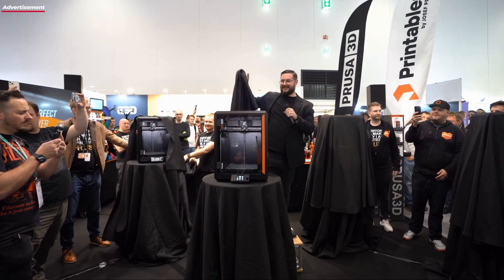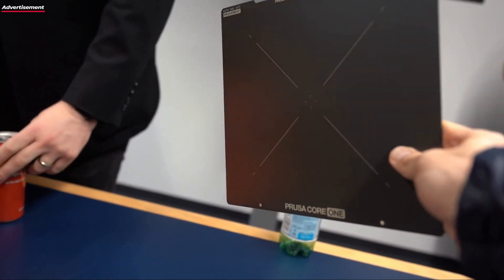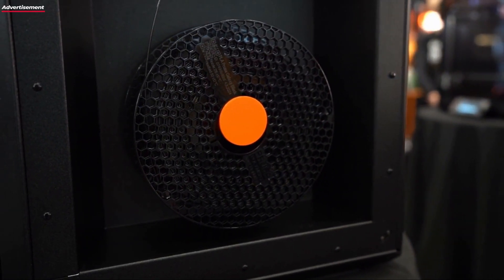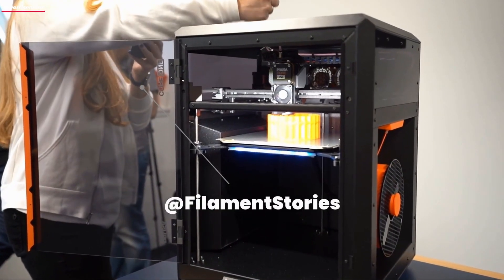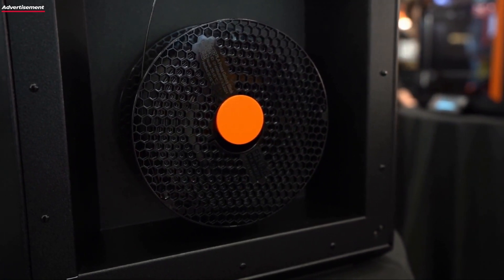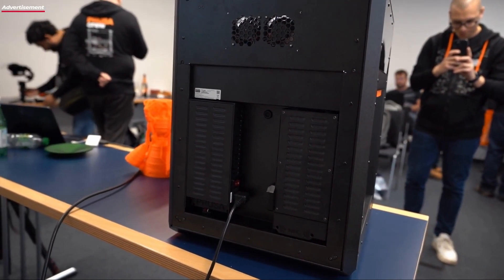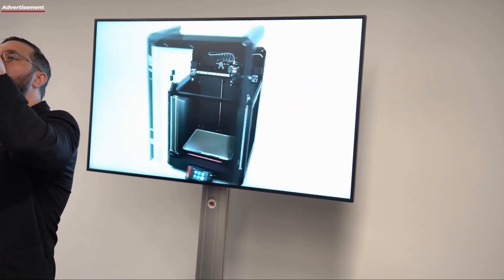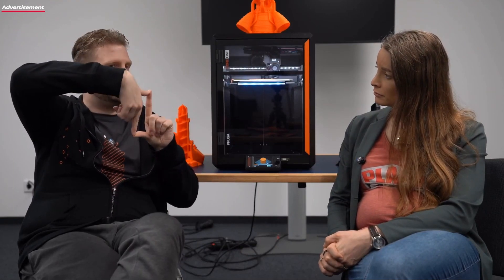The all new Prusa Core One at the FormNext 2024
Prusa Research did release their new Core One 3D printer on the FormNext 2024 in Frankfurt am Main (Germany). I got the chance for an Interview with them to tell you more about the printer.